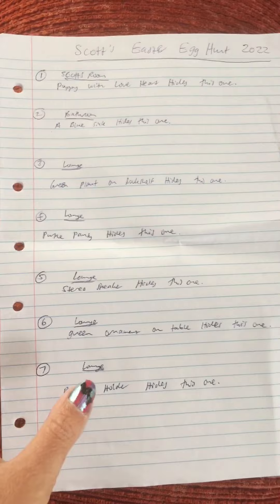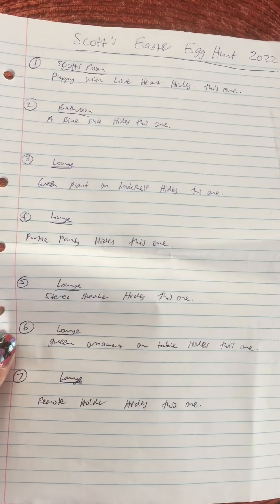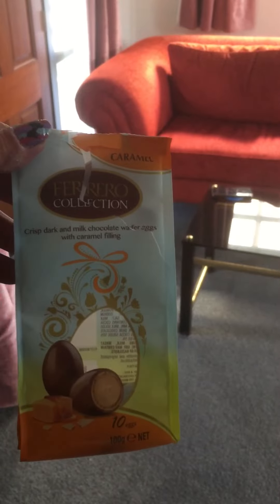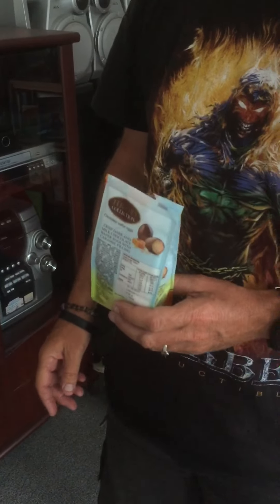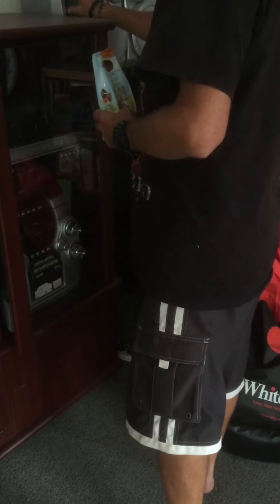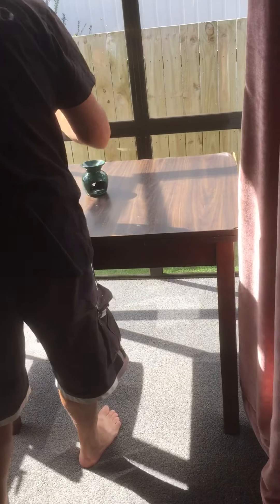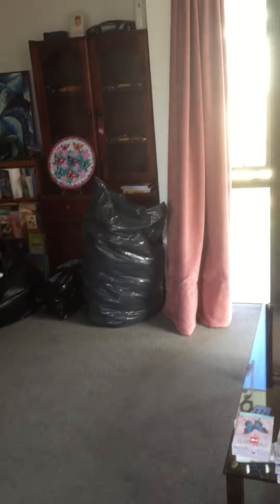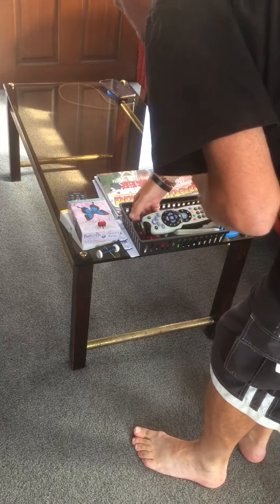🐣Scott’s Easter Egg Hunt 2022🐣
A video of Scott doing an Easter egg hunt